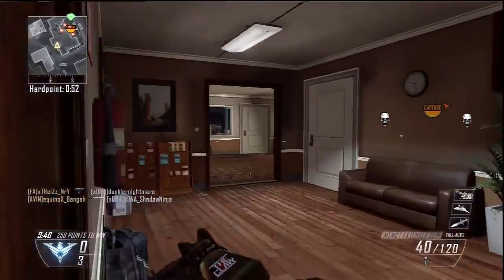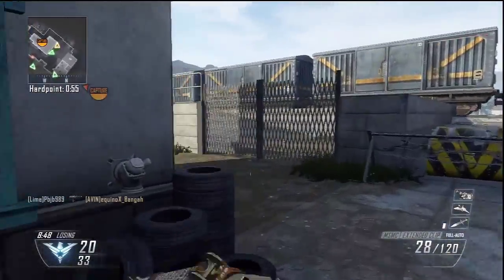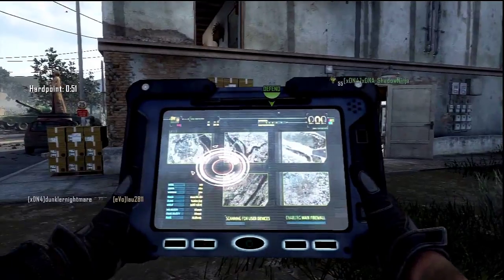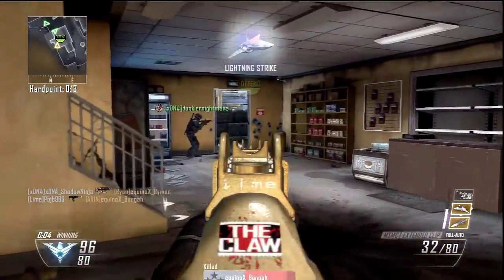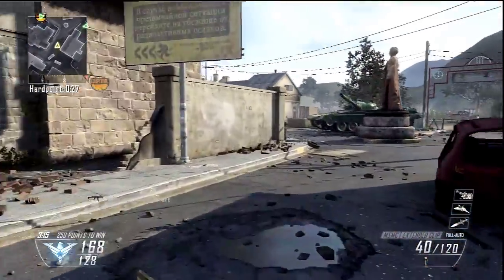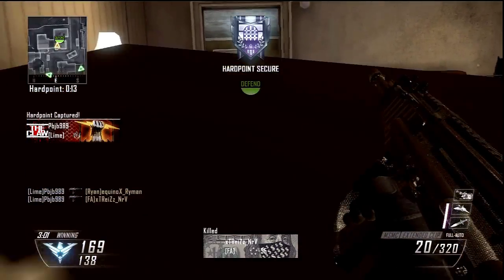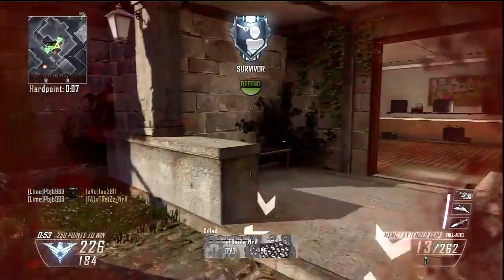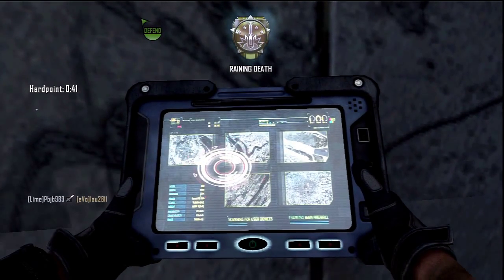BO2 PLAYER ANALYSIS: PBJB989 (JAMES) | BENEFITS OF THE CLAW GRIP AND HARDPOINT TACTICS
I break down some PS3 gameplay where PBJB989 showcases his use of the claw grip and tactical prowess in League Play Hardpoint.